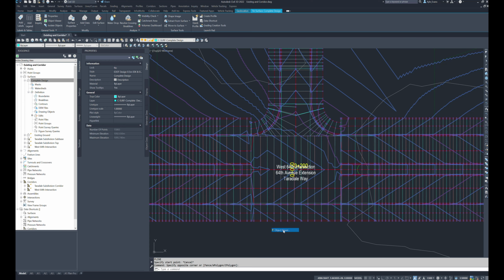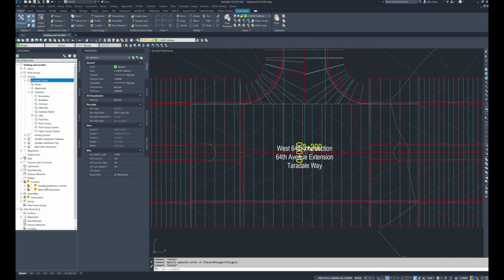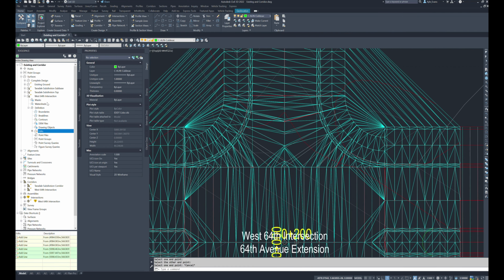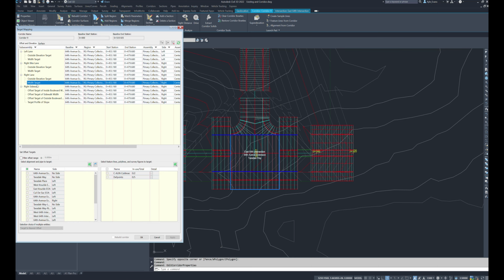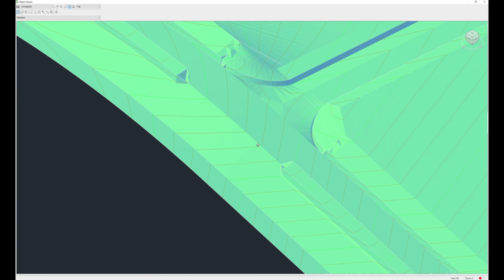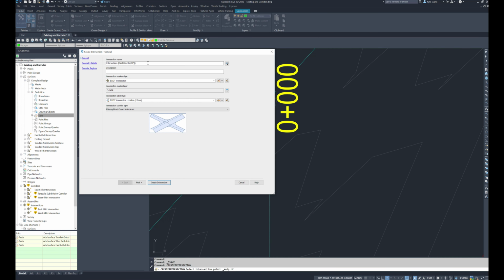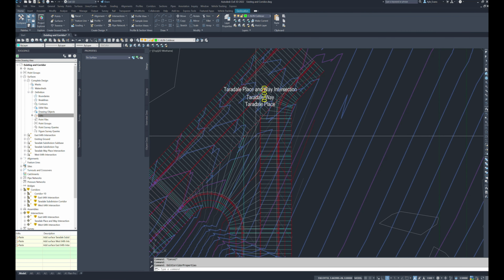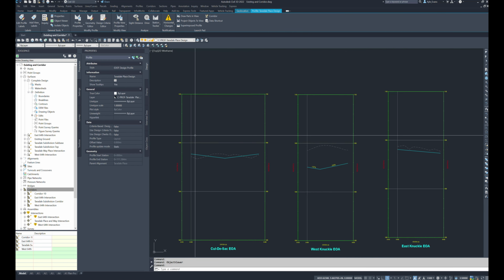Part 9 - Finalizing the Intersection and Corridor Cleanup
In this video we take a look at Finalizing the Intersections and start cleaning up our corridor.